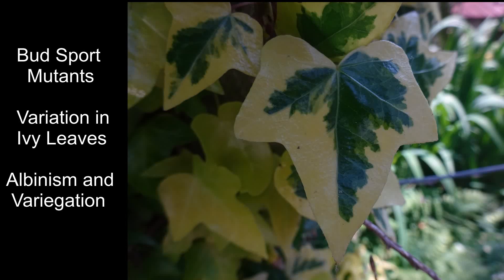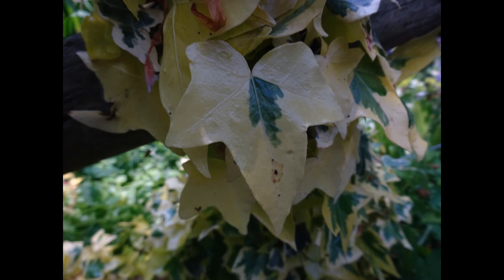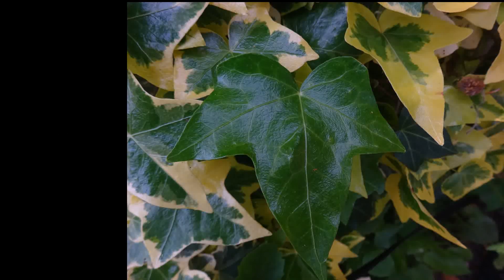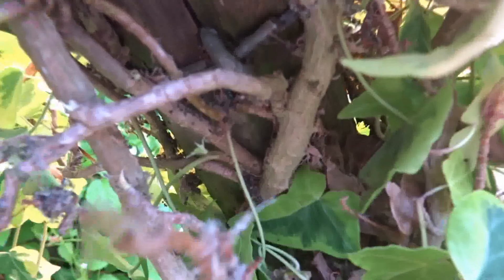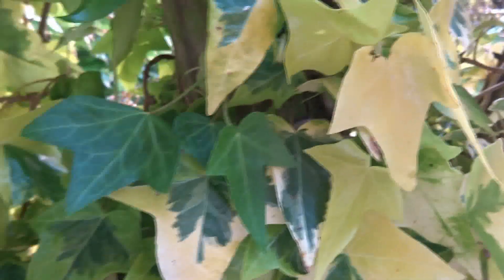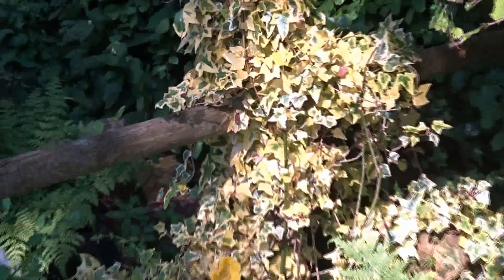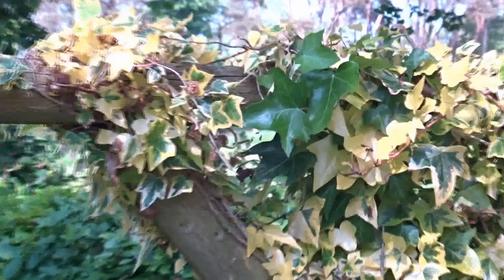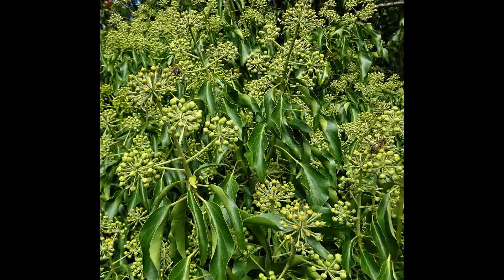Bud Sports and Variation in Variegated Ivy Leaves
In plants any bud can undergo a spontaeous somatic mutation giving rise to a new leaf, flower or fruit characteristic that may or may not be beneficial. This will not be passed on through the plant's seeds and cuttings, layering or grafting will be necessary to retain it. Reversion can occur back to the wild type. In Ivy green leaves may become variegated or even albino. Green leaf reversion will eventually outgrow the others as they are larger and grow faster because of their higher levels of chlorophyll. These sports can be induced by viruses, chemicals, temperature extremes, etc.